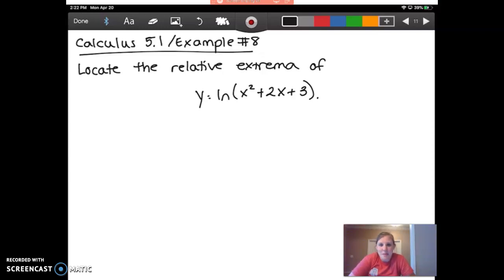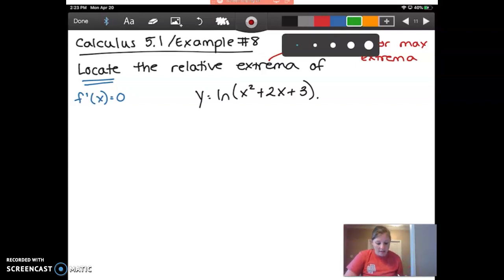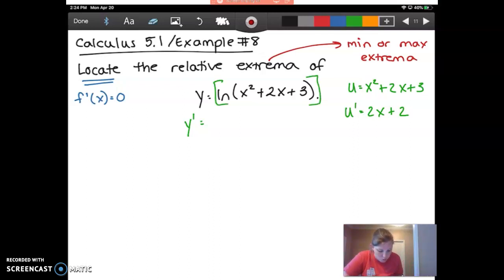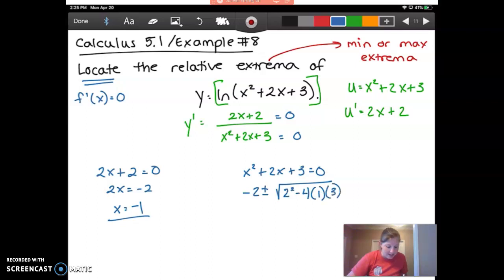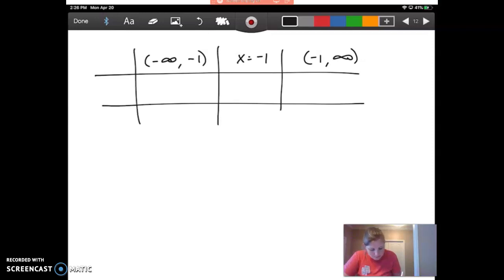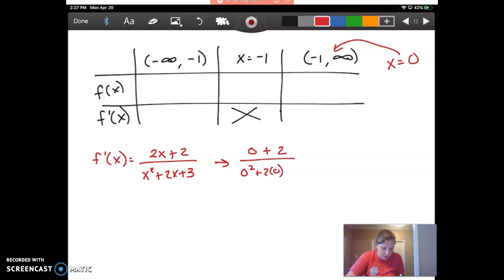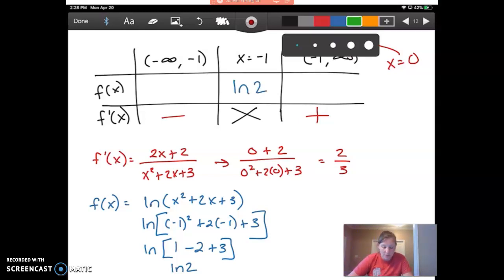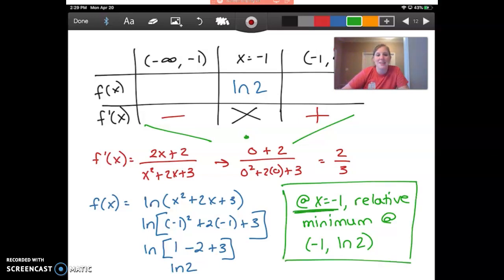2019-2020 Calculus Chapter 5 Section 1 Example #8